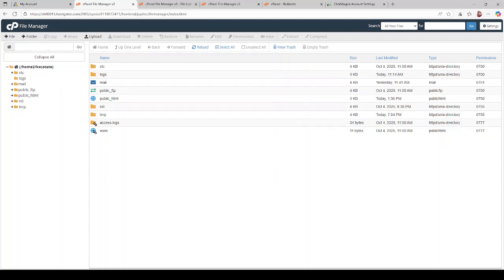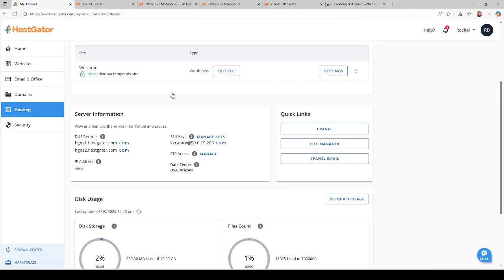How to Reset Everything on HostGator Full Site Reset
Want to start fresh with your HostGator website? 🖥️ This guide will show you how to reset everything on HostGator step by step, giving you a clean slate to rebuild your site from scratch.

Whether you’re troubleshooting issues, removing unwanted content, or redesigning your website, a full site reset can save time and prevent errors.

In this tutorial, you’ll learn:
✔️ How to back up your current website before resetting
✔️ How to perform a full HostGator site reset safely
✔️ How to reinstall WordPress or other CMS after reset
✔️ Tips to prevent mistakes during the reset process

By following this guide, you’ll have a fresh, fully reset HostGator website ready for a new design, new content, and optimal performance.